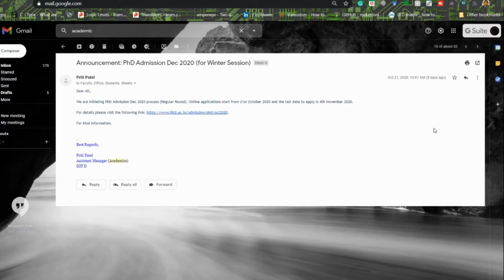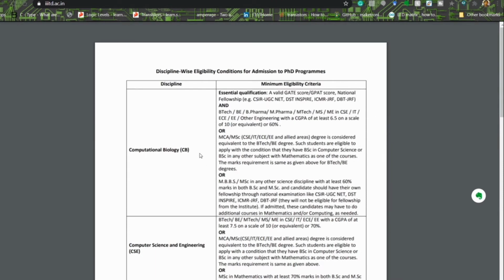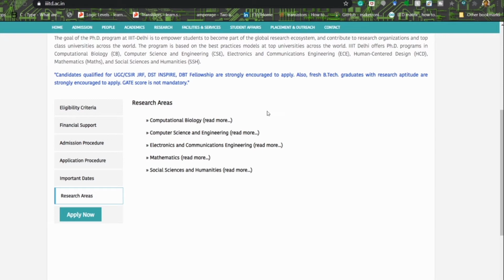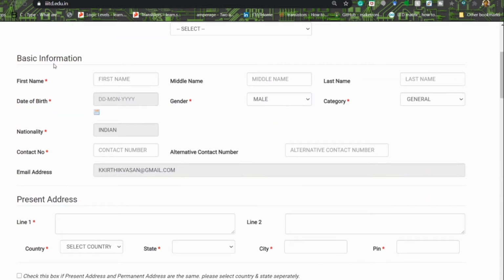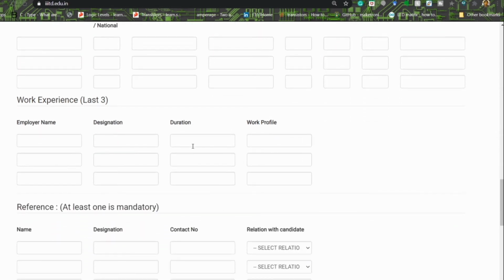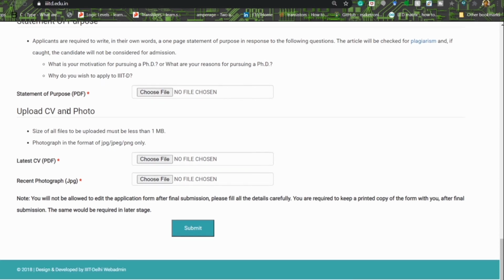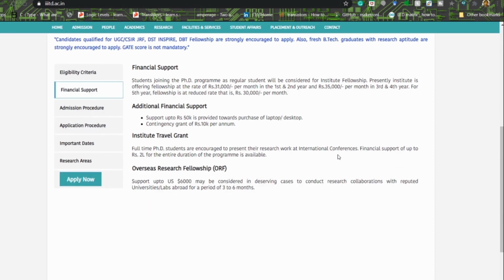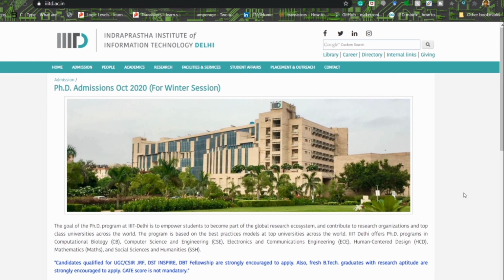Direct PhD admission without GATE in IIIT-Delhi |Forms Out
Once again  IIIT-Delhi has opened its admission portal for Ph.D. admission for the winter session.
IIITD offers Ph.D. in the following areas
1. Computational Biology
2. CSE
3. ECE
4. Mathematics
5.Human Centered Design
6.Social Sciences and Humanities

It also encourages fresh B. Tech graduates to apply for the Direct Ph.D. admission for the above-mentioned discipline.
Yes, you heard it right, Ph.D. without an M.Tech.

So what are you waiting for, Go watch the video and grab the information.